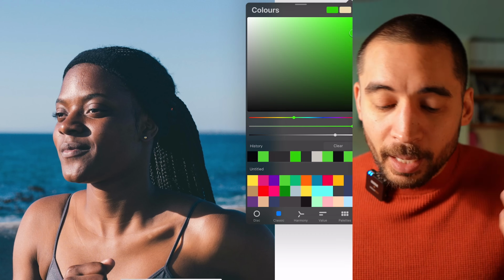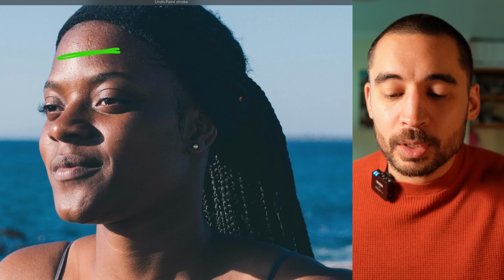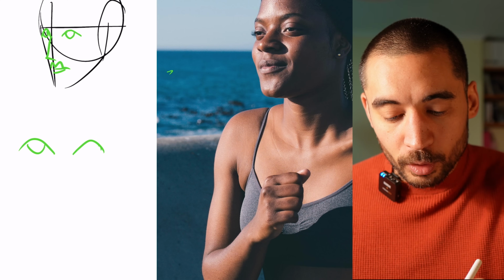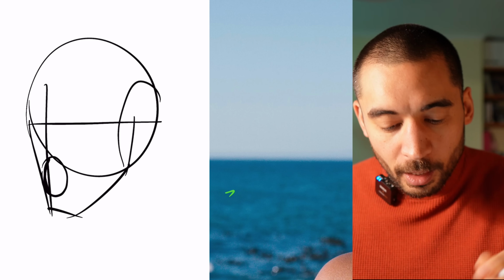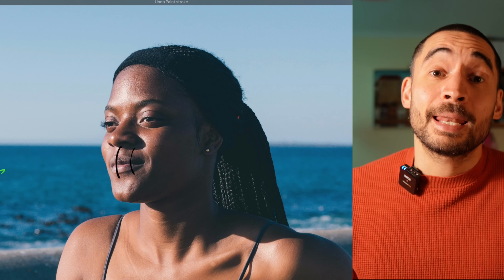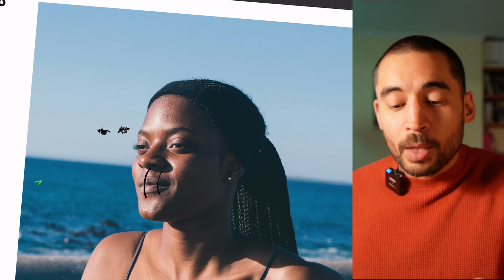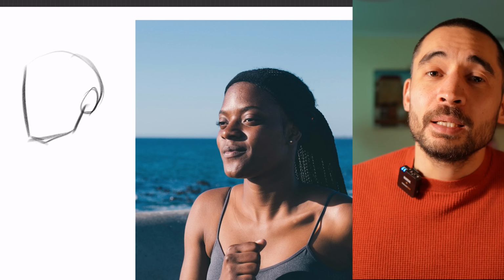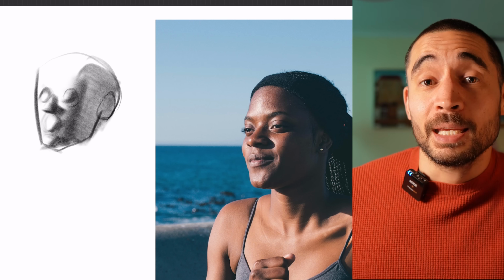The Top 3 Portrait Mistakes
To join our upcoming Portrait course, and get all our figure drawing courses plus feedback and support as you learn, join our Study Group

Learn how to simplify the figure and draw it in just 10 days for free with our Fresh Eyes mini-course

In this video, I'll explain the top 3 mistakes in portraits that I have made and I see students have made in the past. Fortunately, all of these are easily rectified with a good sequence of exercises.

Note that one of the mistakes is about the use of systems like the Loomis head or Reilly rhythms. This is not because those systems are not good - I think they are great - it's more about jumping to those systems and overrelying on them before making your own observations.